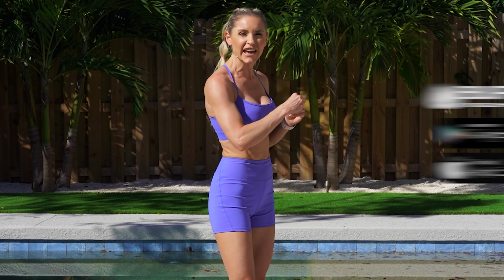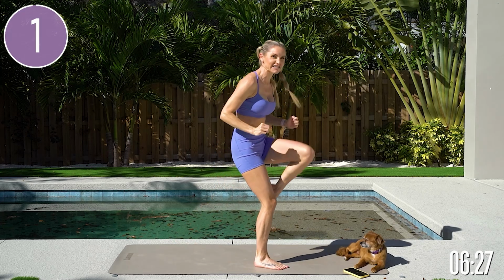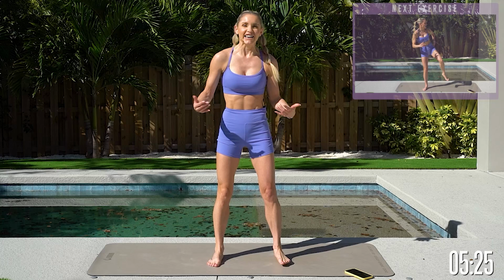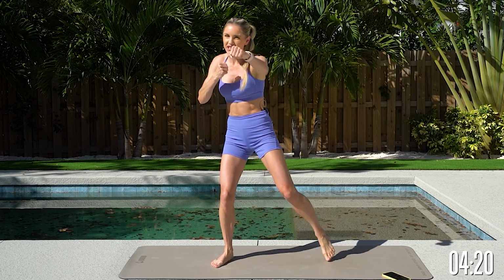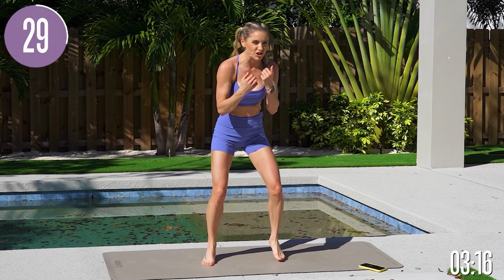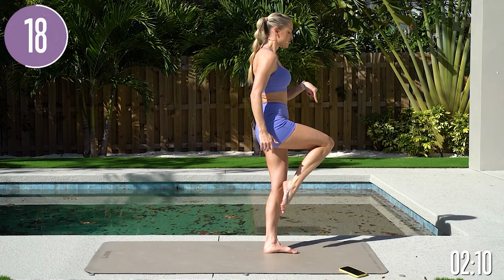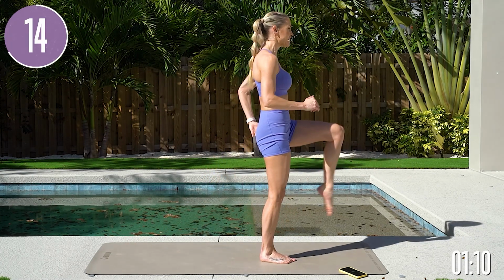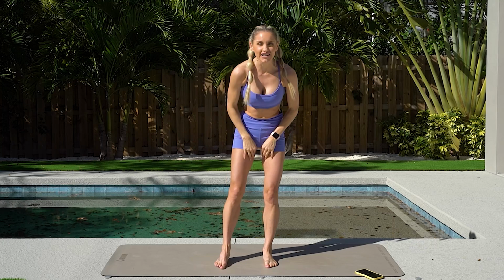Kickboxing Cardio Sweat it out Workout At Home (BURN CALORIES)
In this workout we are going to get your heart rate up, burn calories, and sweat it out in this 7 Minute Kickboxing Cardio Cruncher! No equipment needed just grab your great attitude and let's get going! Your body's going to be dripping in SWEAT! 🔥 Plus Penny is here to cheer for you too!

Ready to sweat it out and burn calories with an exhilarating workout? Join Rebecca Louise for an intense Kickboxing Cardio Sweat it out Workout At Home (BURN CALORIES)! This kickboxing cardio workout is perfect for all fitness levels, especially beginners looking to dive into kickboxing.

Let's get started and sweat it out together with this incredible kickboxing cardio workout!

Holla if you need anything!
Love, Rebecca xxx

Chapters:
00:00 Intro
00:55 Start of Kickboxing Cardio Cruncher Workout
01:07 Crunch Ins
02:05 Curtsey Lunges + Kick (R)
03:07 Curtsey Lunges + Kick (L)
03:55 Undercut + Front Punch
04:50 Quick Feet + Hooks
05:40 Reverse Lunge + Kick (R)
06:40 Reverse Lunge + Kick (L)
07:37 Standing Alternating Crunch
08:28 End of Kickboxing Cardio Cruncher Workout

Our kickboxing cardio workout at home combines powerful moves to get your heart pumping and your body moving. This kickboxing cardio workout for beginners ensures that even if you're new to kickboxing, you can follow along and see amazing results. Get ready to BURN CALORIES and boost your fitness with this fun and effective session.

Experience the ultimate burn calories workout designed to torch fat and tone your body. Whether you’re aiming to kickboxing for beginners or looking for a challenge, this workout is perfect for you. Our kickboxing workout at home brings the intensity of a gym session to your living room.

Enjoy the benefits of a cardio kickboxing workout that targets all major muscle groups. This cardio workout is designed to help you achieve your fitness goals quickly and efficiently. With our at home kickboxing workout, you can stay fit and healthy without needing to step outside.

Join us for this engaging cardio kickboxing workouts session and see how kickboxing can transform your fitness routine. This burn calories workout at home is perfect for fitting into your busy schedule and delivering maximum results.

Let’s get moving with Rebecca Louise Kickboxing and experience the power of kickboxing cardio. Follow our kickboxing workout and enjoy a fun, high-energy workout that will leave you feeling accomplished and energized.